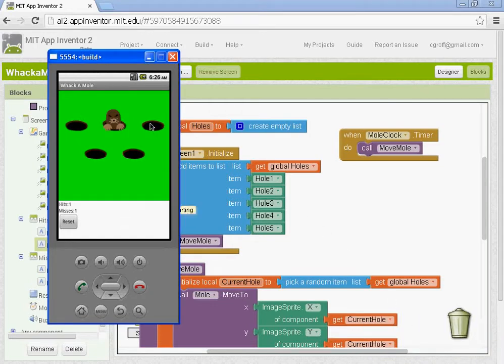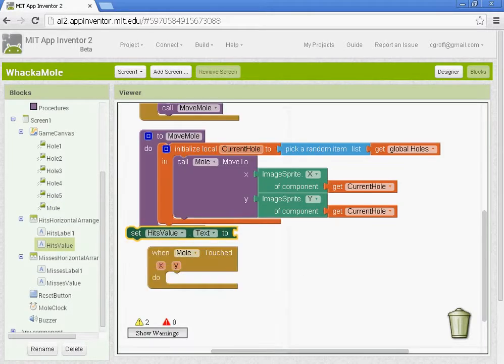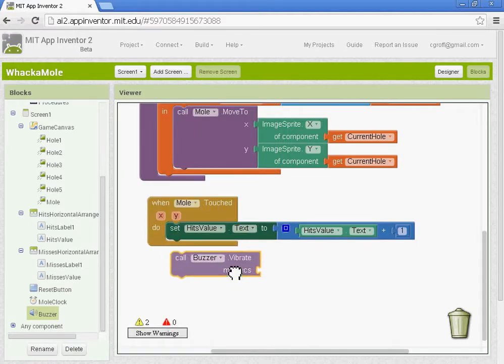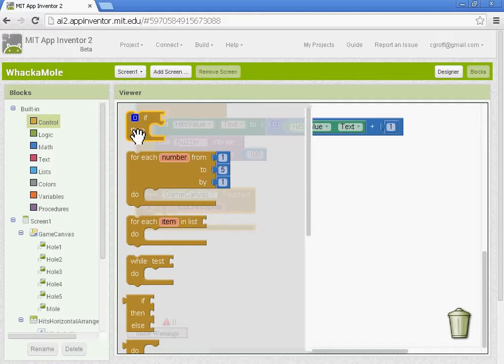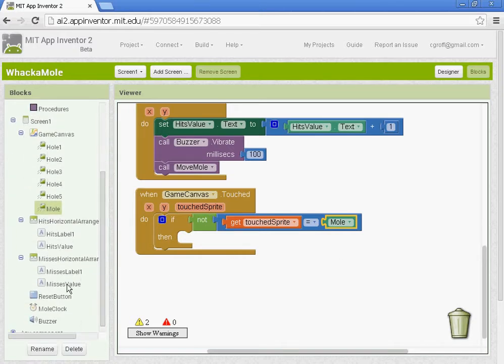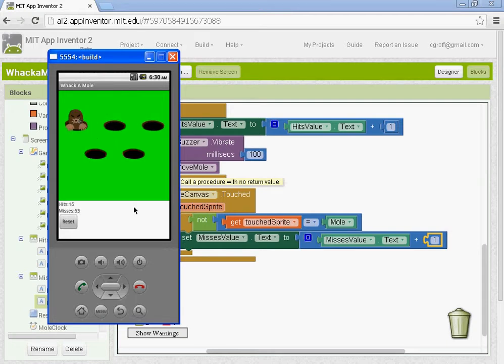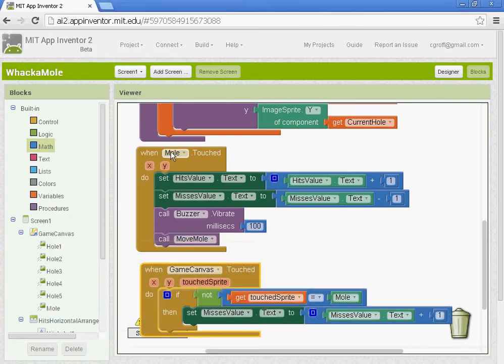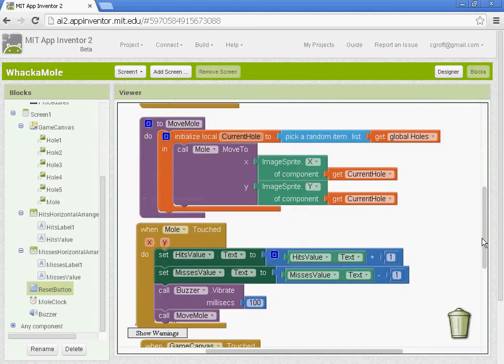Whack A Mole. Part 3 App Inventor 2